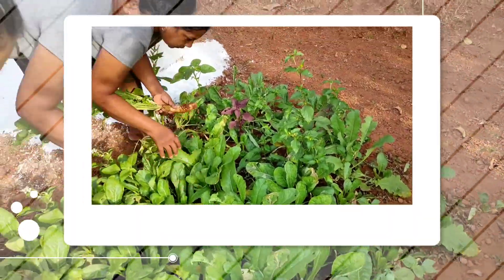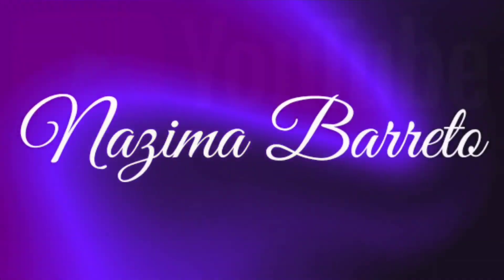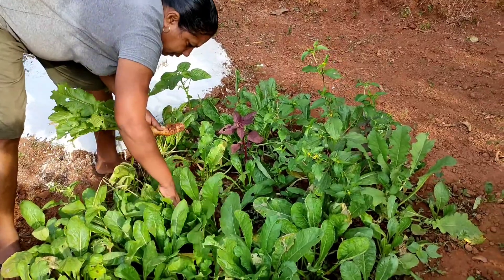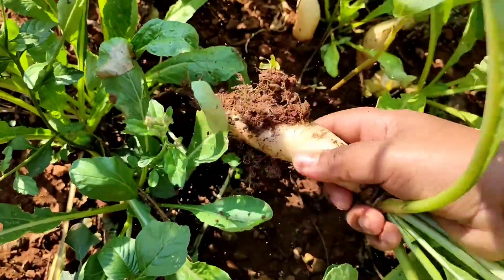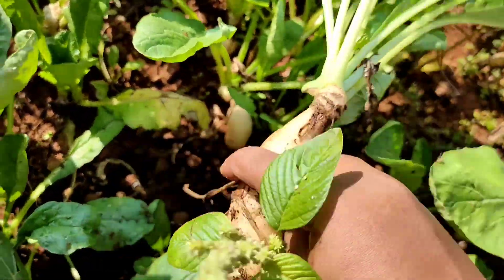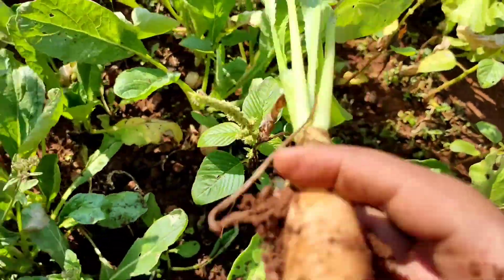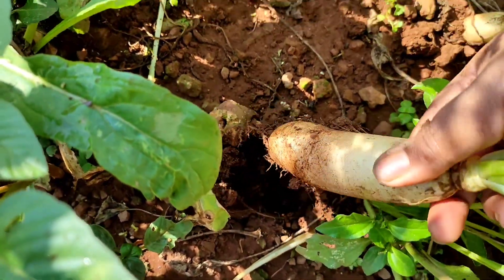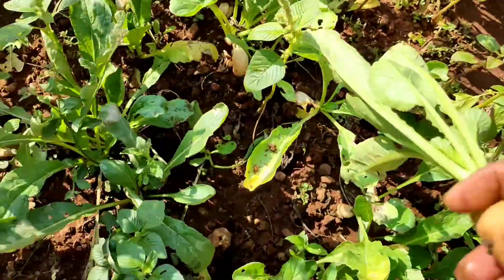HAPPY DAYS💃, Harvesting Radishes grown in my home garden 🏡l Kitchen Gardening | Nazima Barreto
Hello guys❤️

So last month I had started my kitchen Gardening by growing radishes and so finally it's a day to harvest them and I have captured the moments , please so tell whether you liked it or not in the comments

Happy watching

So check out the other video of growing radish